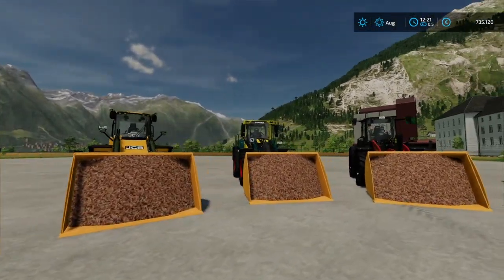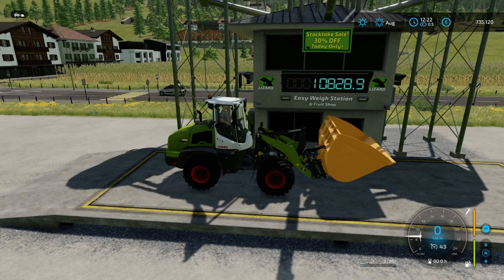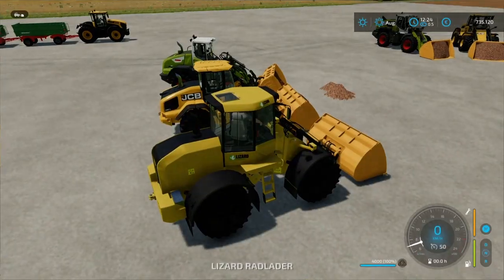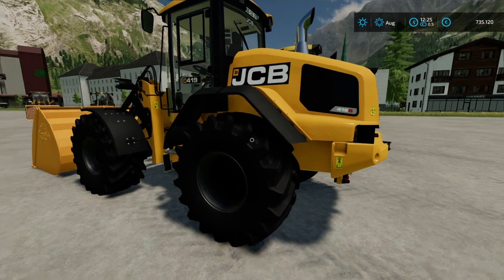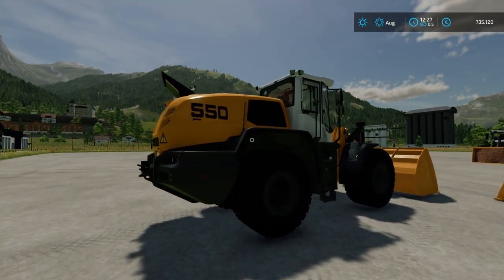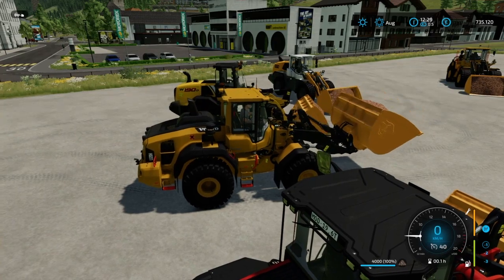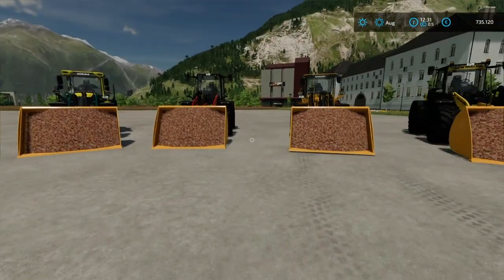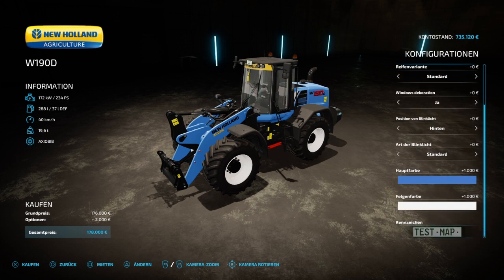FS22 - Wheel Loader comparision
In this video we will compare the standard in-game wheel loaders as well as some modded ones. We will see which one performs best